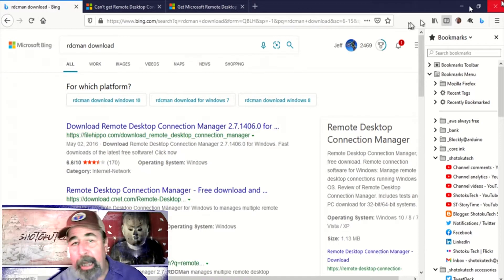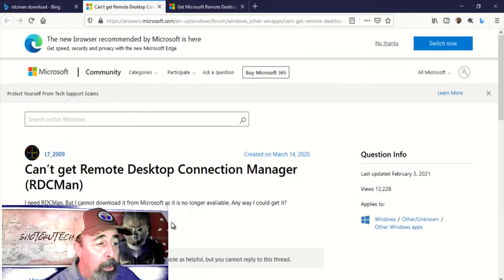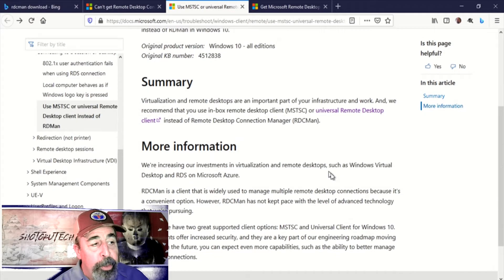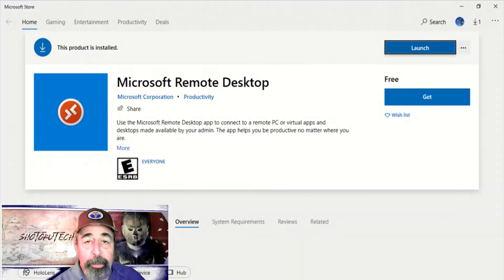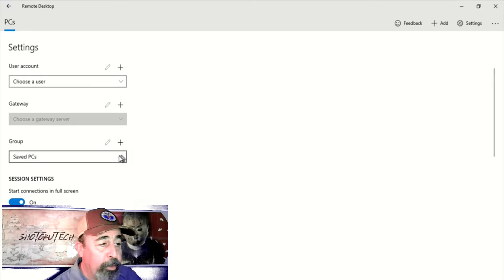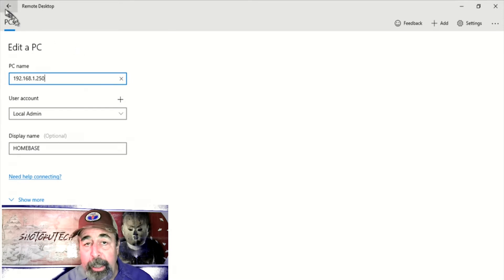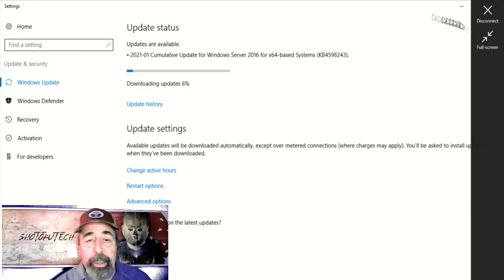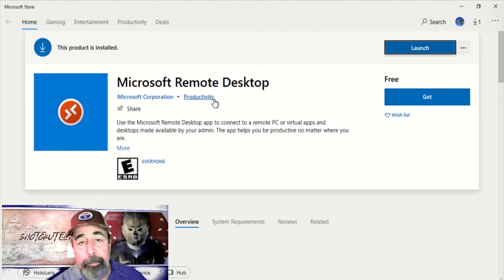Microsoft Universal Remote Desktop Client for Windows 10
I am getting ready to make a new Azure AD administration video. The I realize that I don't have Remote Desktop Connection Manager installed on my new laptop. I search "RDCMAN download" and see someone comment they cannot find it. I read a Microsoft doc that says RDCMAN is no longer supported. The doc says use "MSTSC or the universal Remote Desktop client". I'm always open to learning something new. And this Microsoft Remote Desktop client for Windows 10 does not disappoint.
Use MSTSC or universal Remote Desktop client instead of RDMan in Windows 10